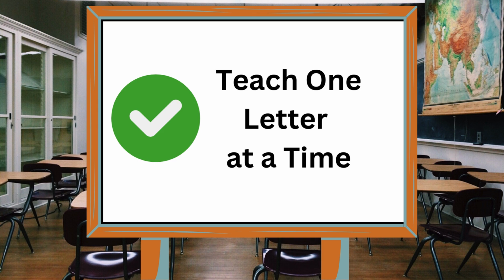Ways to Teach Letters